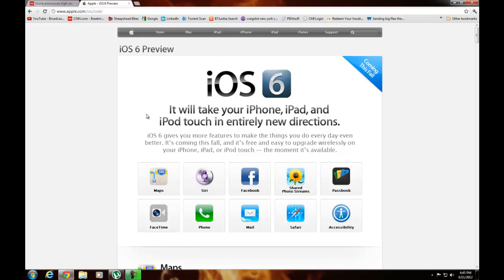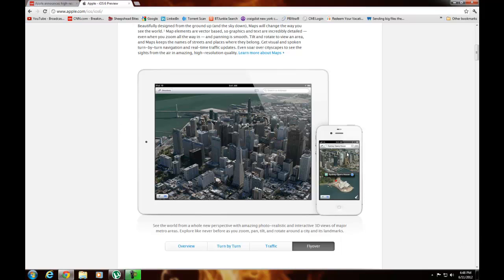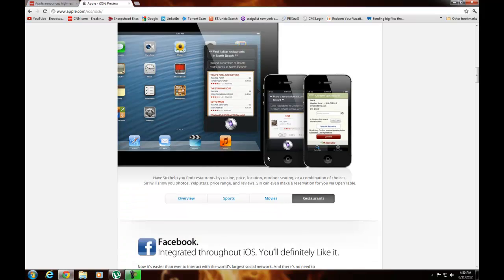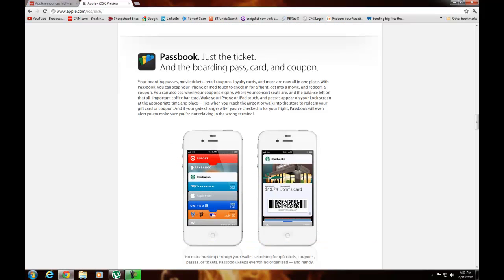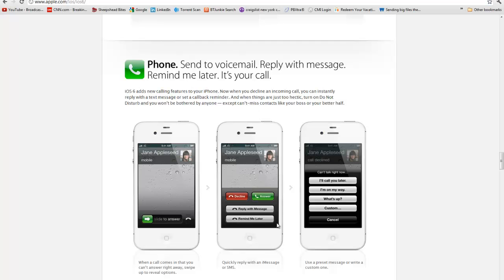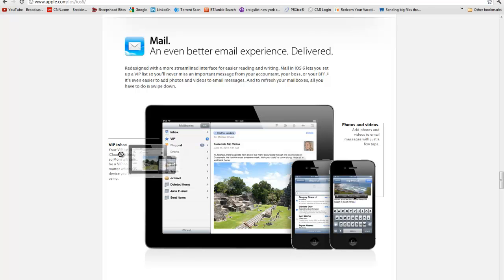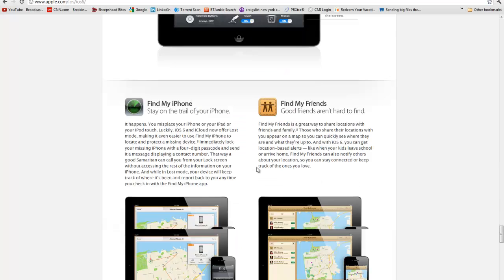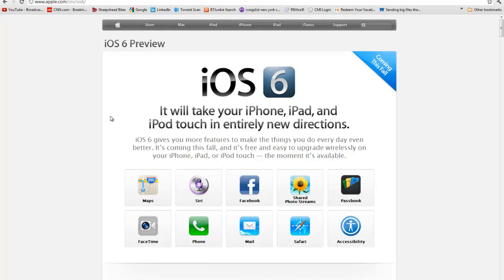Apple iOS 6 - Overview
Apple announced iOS 6 and its features to be released this Fall (2012). This video is a run down of the new and updated features of iOS 6 introducing a smarter Siri, FaceTime over 3G/4G, a better maps application and more.